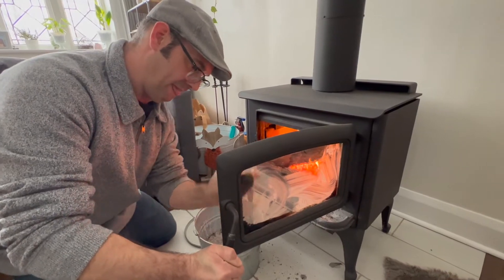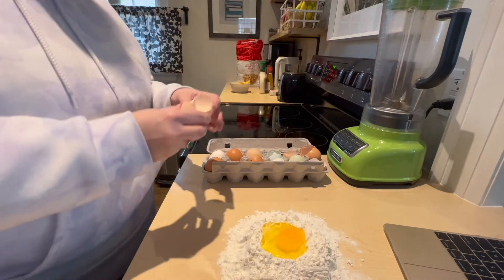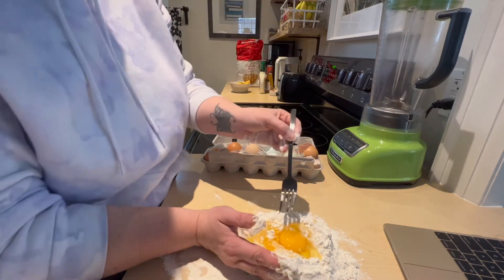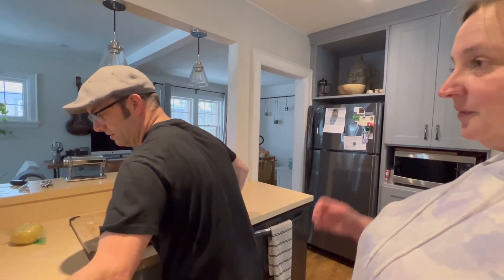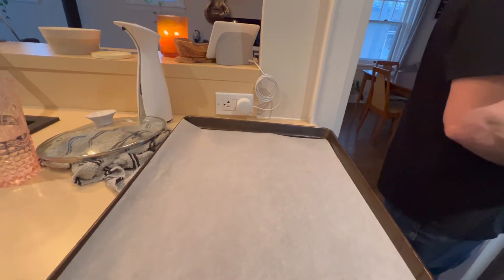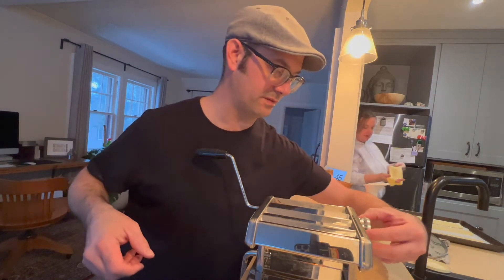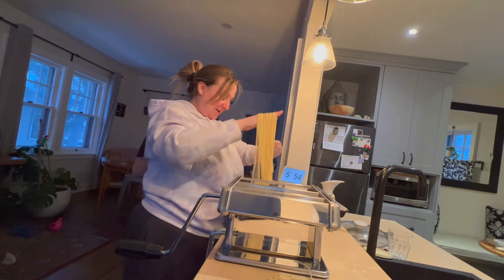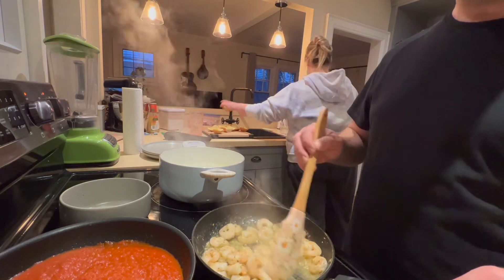Learn How To Make Pasta With Us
Wow making pasta is hard and easy all at the same time. We yelled at each other, made some mistakes, made up and I think we were successful. I am slightly embarrassed that I totally lost my cool while trying to get the eggs into the flour nest! If you are Italian. you may want to look away. This was our first attempt and as far as first tries go I think we did a pretty good job. Matt and I post weekly vlogs every Wednesday or Thursdays. We are always stoked to see new faces join us as well as those who have been with us since the beginning!